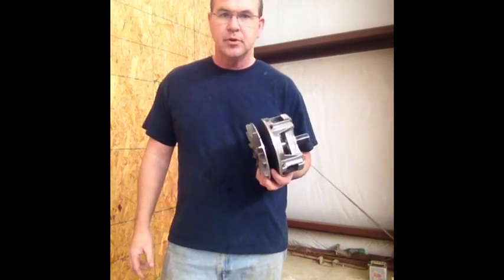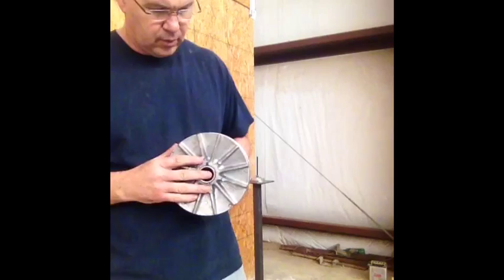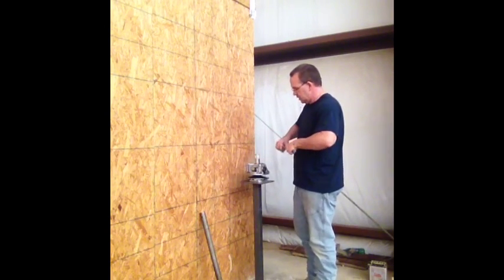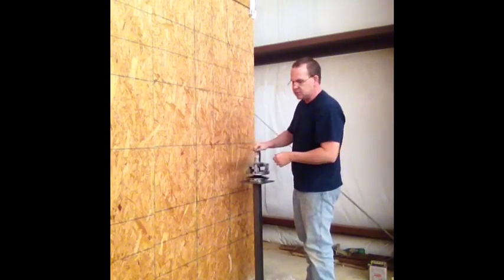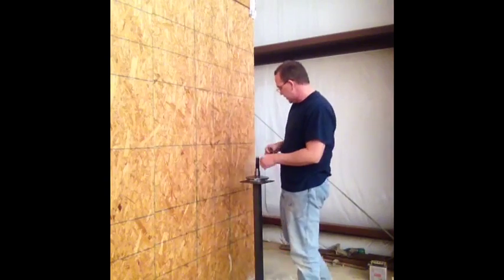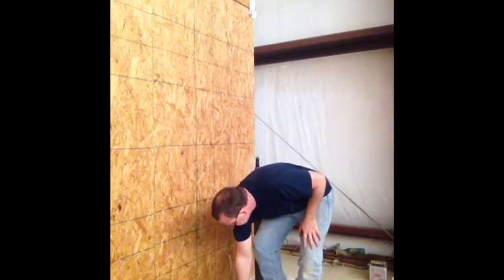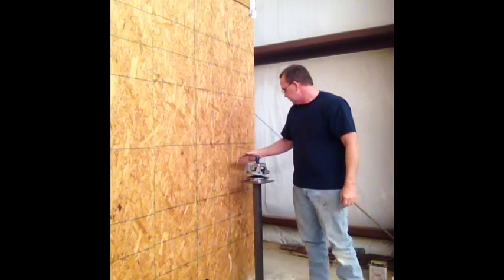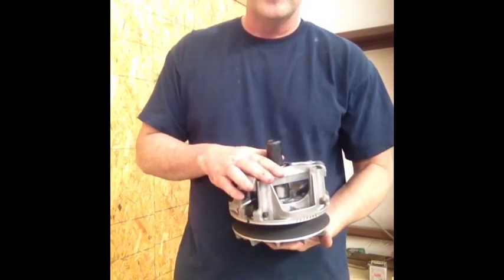XP 900 Primary Disassembly